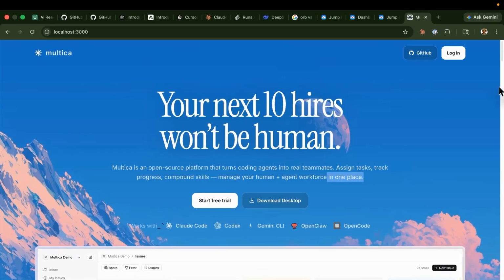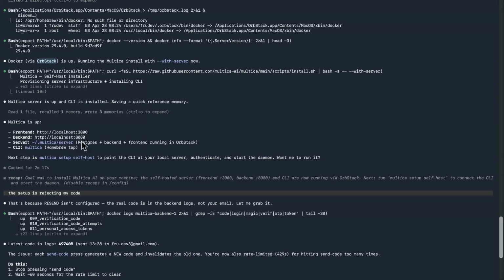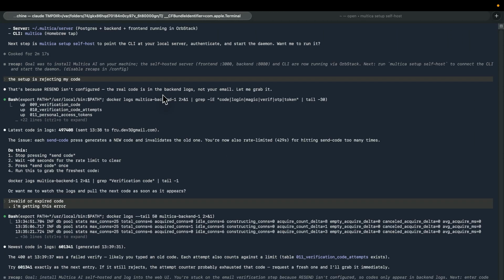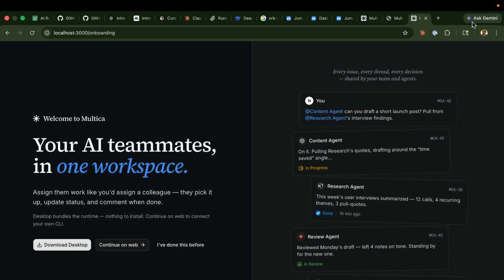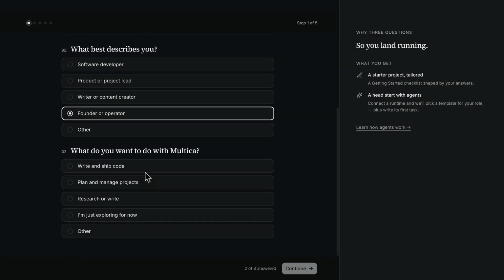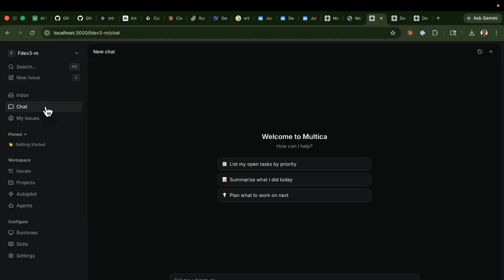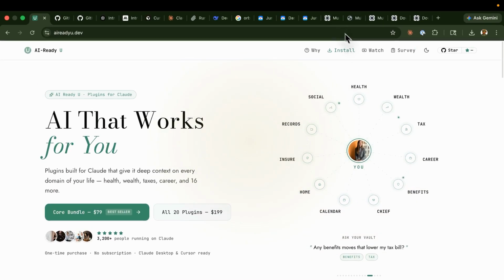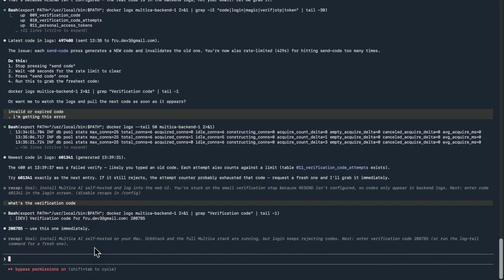How to Install Multica AI 🚀 Complete Setup Guide for AI Agents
Discover how to set up Multica AI with this complete walkthrough. Learn how to integrate your human and agent workforce seamlessly and boost your productivity with AI.

• 🌟 Introduction to Multica AI and its benefits
• 🛠️ Step-by-step installation guide using Claude
• 🖥️ Setting up Docker and authentication
• 📥 Downloading and installing the desktop version
• 💡 Tips for workspace setup and configuration

CHAPTERS
0:00 Introduction
0:52 Installation with Claude
2:41 Authentication and Verification
3:16 Downloading the Desktop Version
5:05 Workspace Setup and Configuration